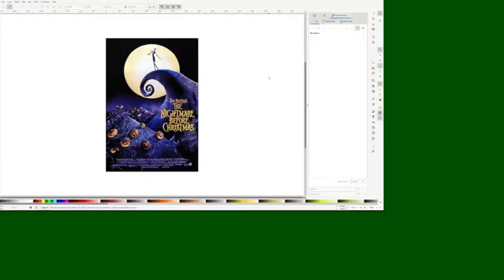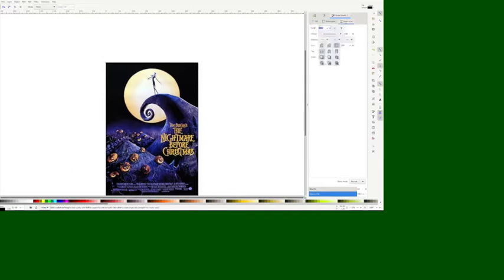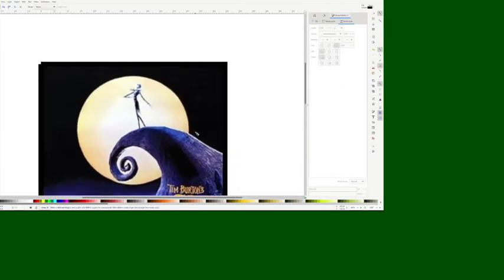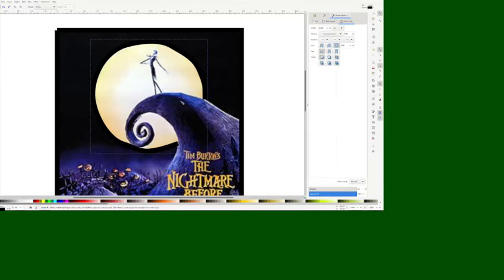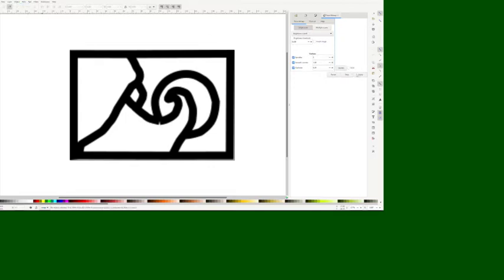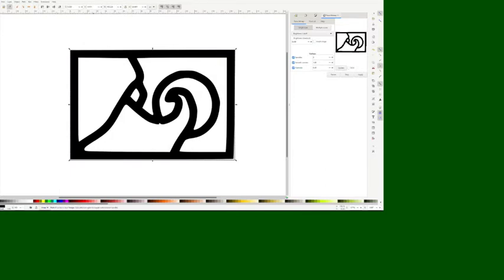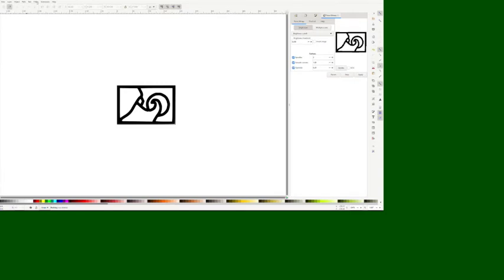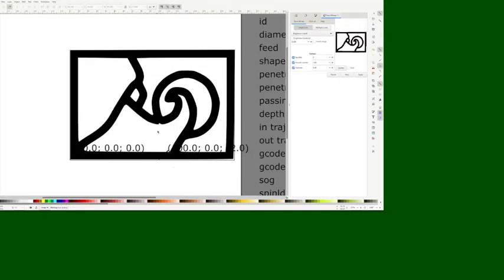DIY CNC stained glass window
Detailed my adventures in CNC. One thing I forgot to mention is that it helps if you convert your Bezier curves into a png before you move on to bitmapping it. Also remember to do 50/50 resin/hardener and mix it thoroughly. Edited by Ricardo Viti